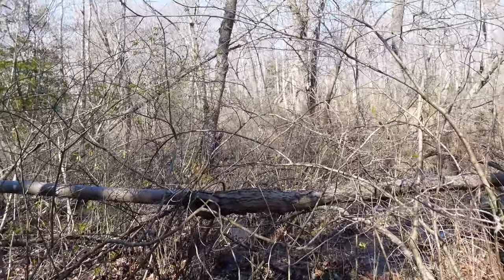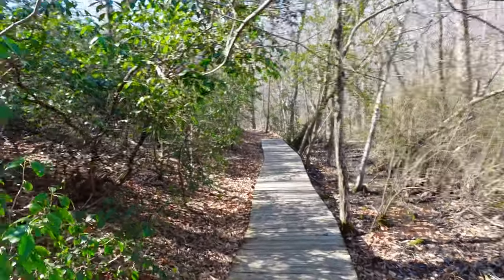Sony ZV1 stabilization and some other interesting content.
In this video i will be taking a look at the Sony ZV1`s stabilization and some other interesting  content along the way.
Sony ZV1